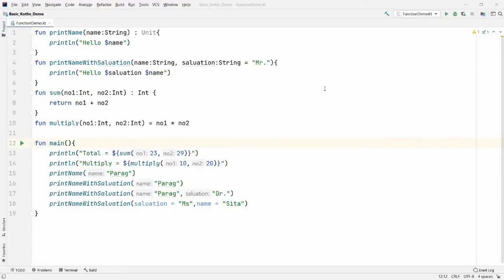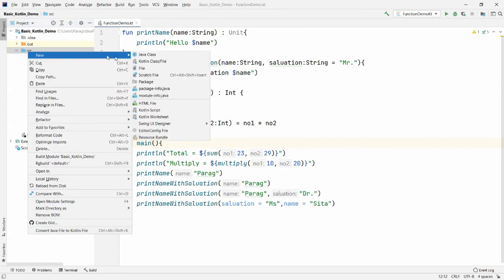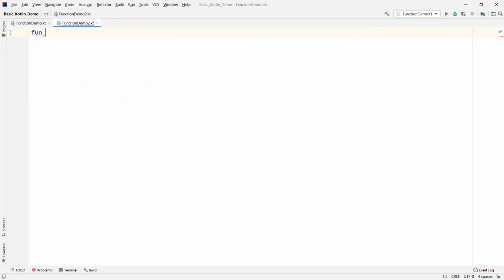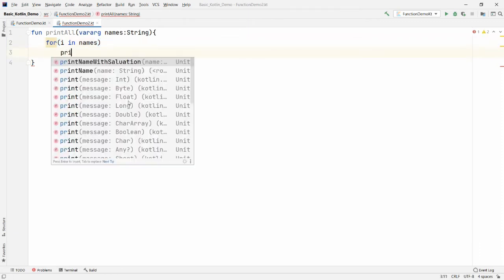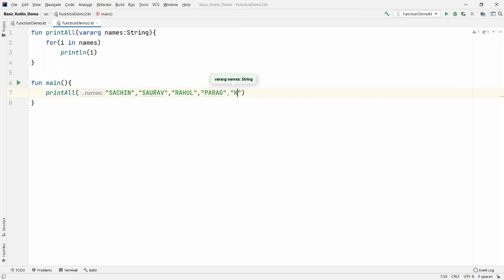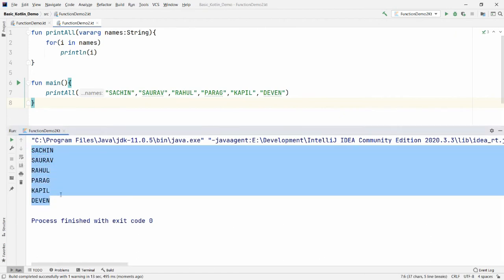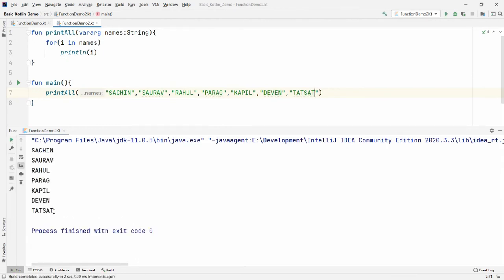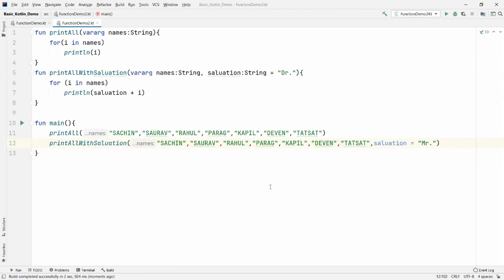Kotlin Basics - Functions with Vararg Parameters - Practical Demonstrations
This video demonstrates the concept of varargs parameters in kotlin. It demonstrates practical concept of how to pass and access varargs parameters in kotlin